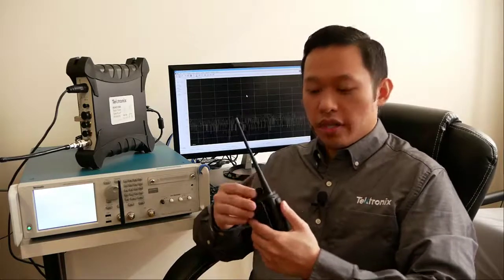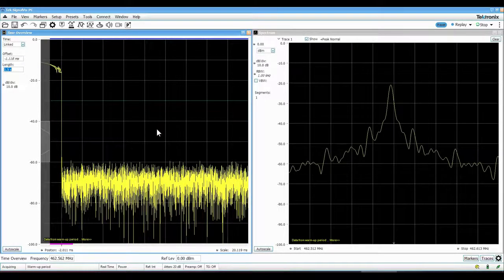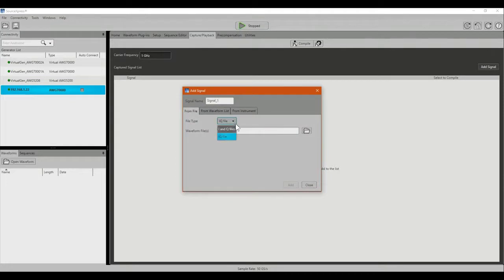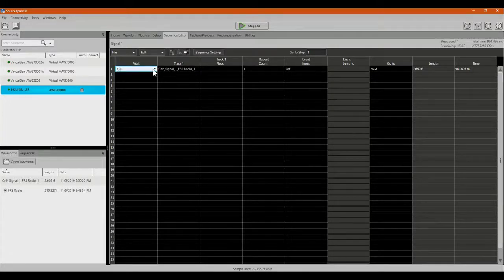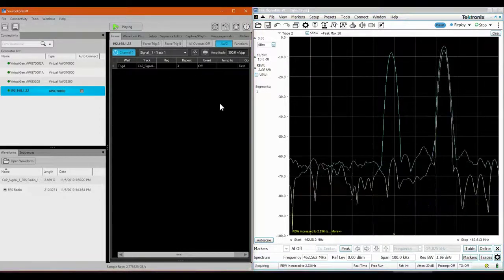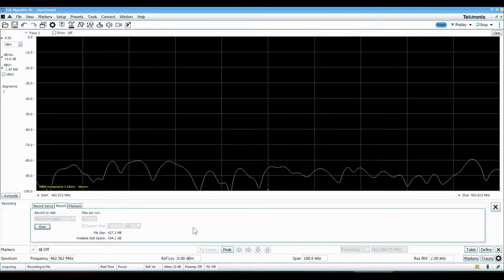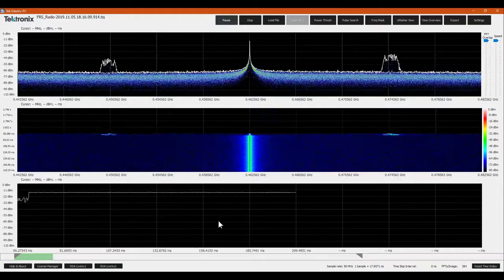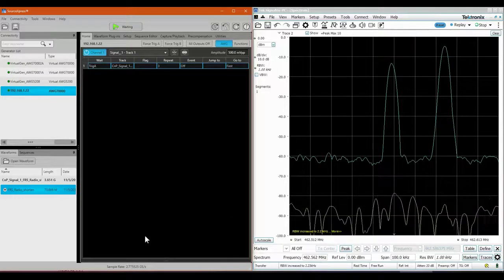Performing IQ Data Capture and Playback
Learn two methods for RF record and playback, using a real-time spectrum analyzer (RSA) as an RF signal recorder and an arbitrary waveform generator (AWG) for RF signal playback.

First, an RSA is configured to trigger and capture a transmission as I and Q data.  The IQ data is processed and played back using a high-performance AWG.
Next, the RSA is used to record raw IF data.  DataVu-PC software is used to analyze and edit the recorded dataset and produce an I and Q file. The IQ data is again played back using the AWG.

These basic methods provide a foundation for recording and reproducing RF signals in a wide variety of transmitter and receiver test applications: from field spectrum surveying, spectrum management, range testing, radiation hazard (RADHAZ) scanning, electronic warfare (EW), signals intelligence (SIGINT), hardware-in-the-loop (HIL), to radar scenario generation.